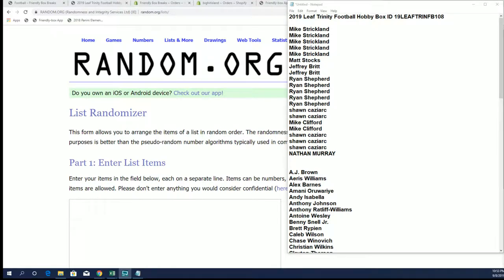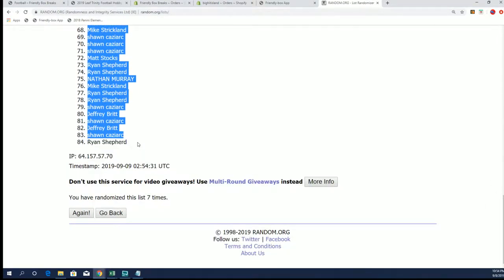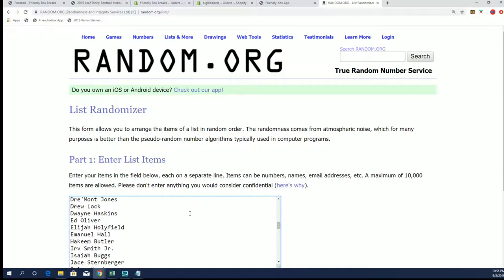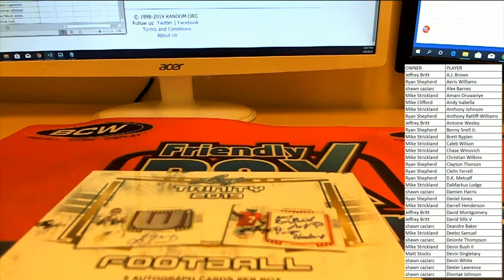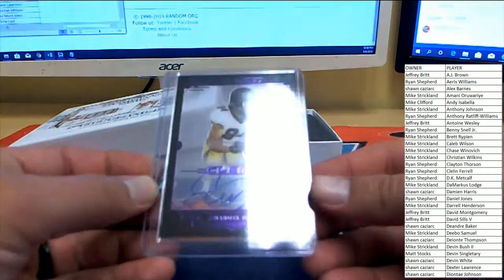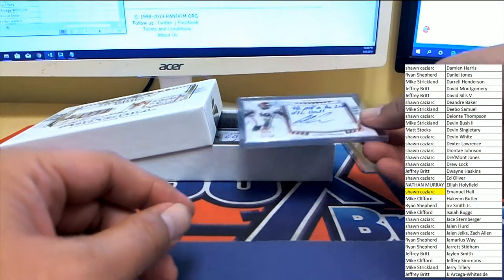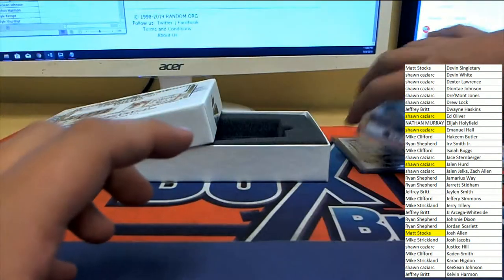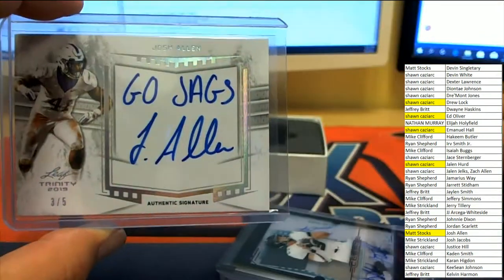2019 Leaf Trinity Football Hobby Box ID 19LEAFTRINFB108